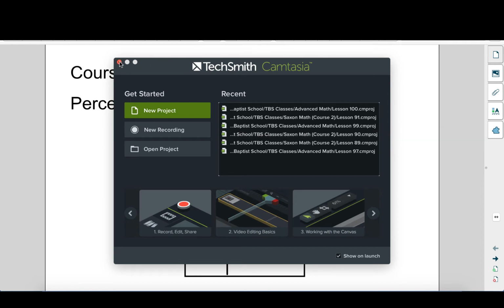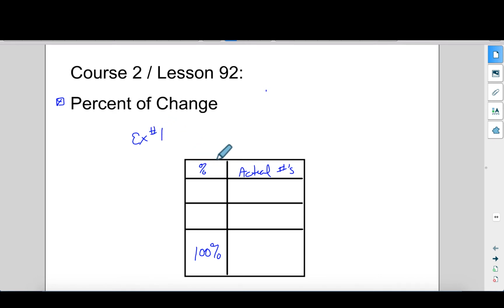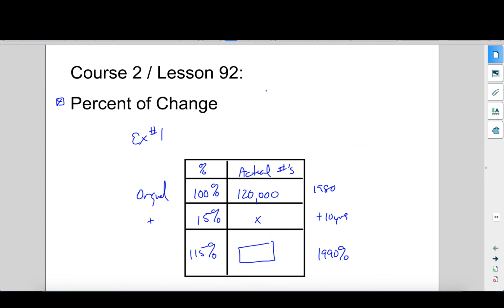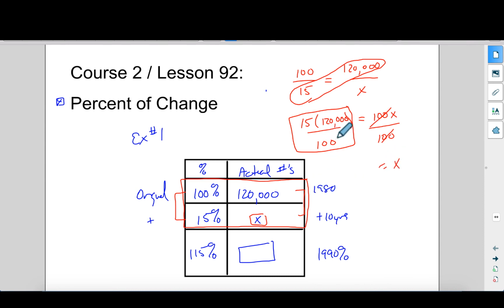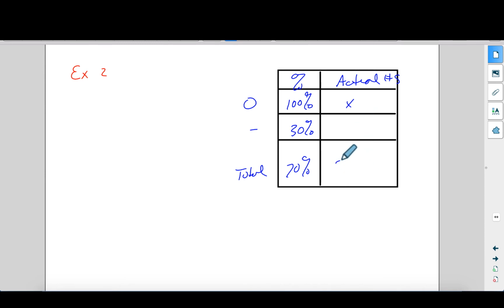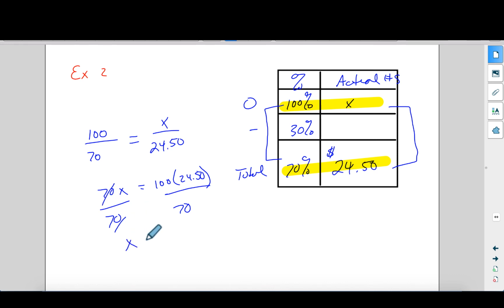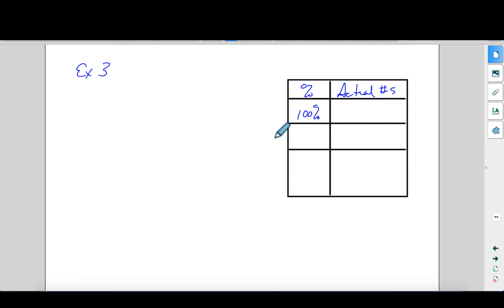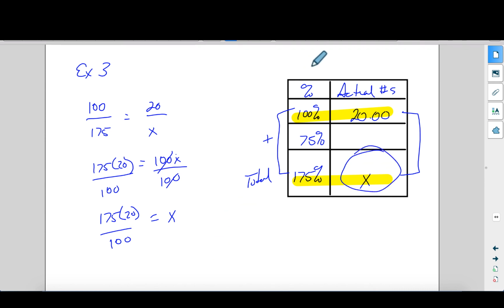Course 2 / Lesson 92